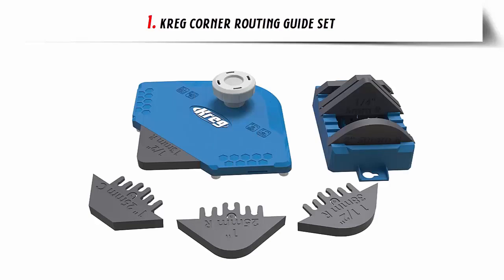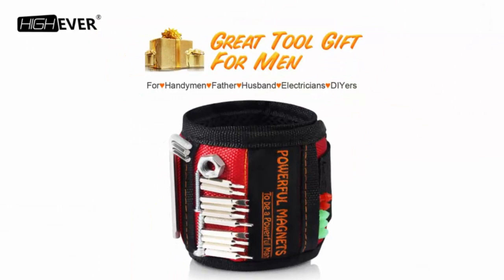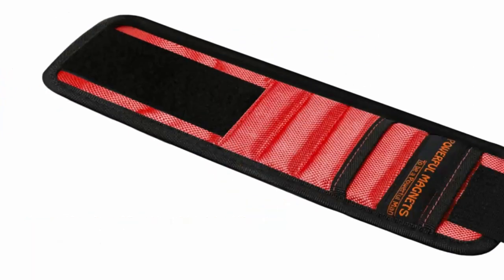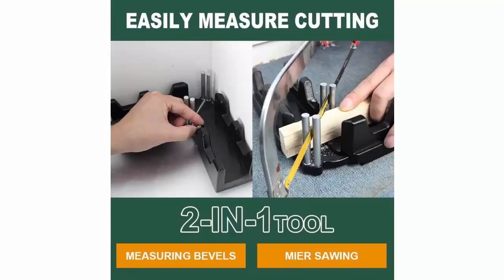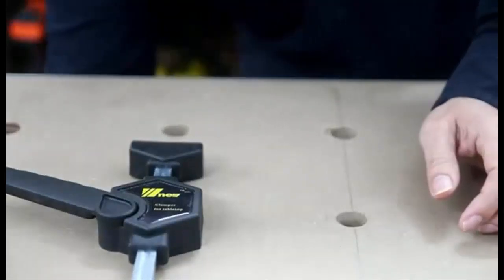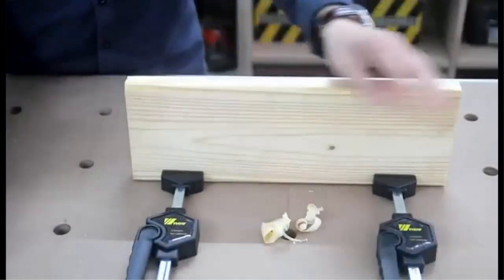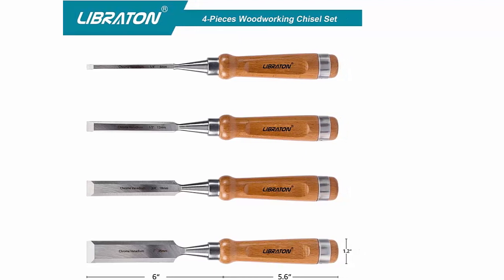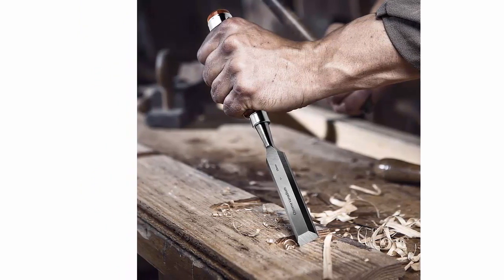TOP 5 BEST WOODWORKING TOOLS YOU NEED TO SEE 2023 #3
► 1. Kreg Corner Routing Guide Set

► 2. Magnetic Wristband Perfect Stocking Stuffers

► 3. YQkoop 2-in-1 Mitre Measuring Cutting tool

► 4. 2-Pack Clamping Elements

► 5. Libraton Woodworking Chisel Set